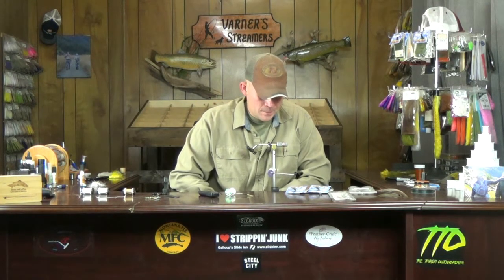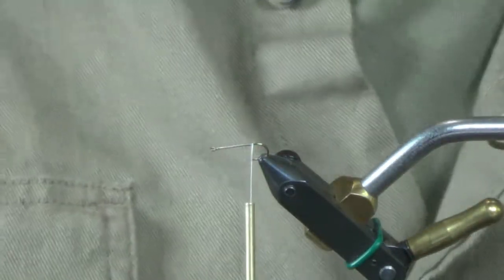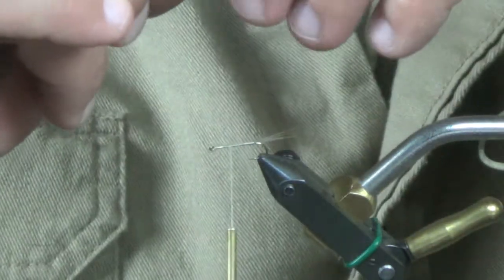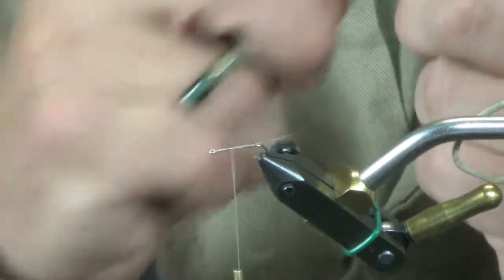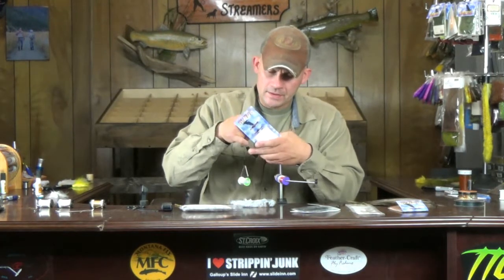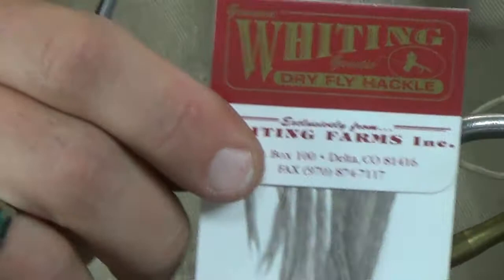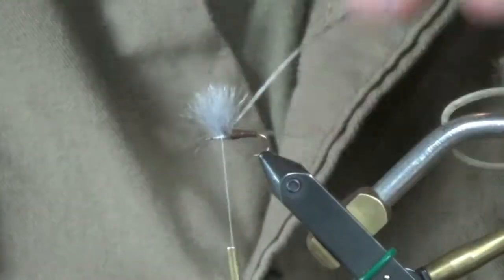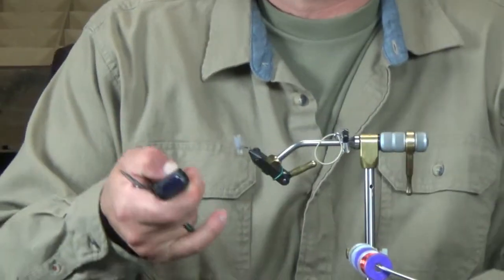Fly Tying: Mahogany Dun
The Mahogany Dun is a general Mayfly pattern that imitates flies all over the world.  In the Eastern U.S. it is a good representation of the Iso's (Slate Drake)  in the West, it is a late season (August - Mid October) hatch.  In either venue, it is not a prolific hatch, but because it is separated from the major hatches, it is one that the fish notice, and therefore one you should have at the ready through late summer into fall.

Material List:

Hook:  Standard Dry Fly #10-16
Tail:  Dun Hackle Fibers
Body:  Brown/March Brown/Black SuperFine Dubbing (1/2,1/4,1/4)
Wings:  Dun Snowshoe Rabbit
Hackle:  Dun or Medium Dun
Thread:  GSP 50 (colored brown)